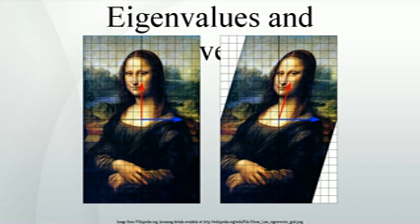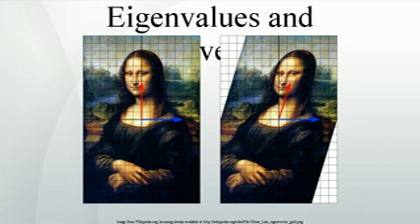Eigenvalues and eigenvectors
An eigenvector of a square matrix is a non-zero vector that, when the matrix is multiplied by, yields a constant multiple of, the multiplier being commonly denoted by. That is: